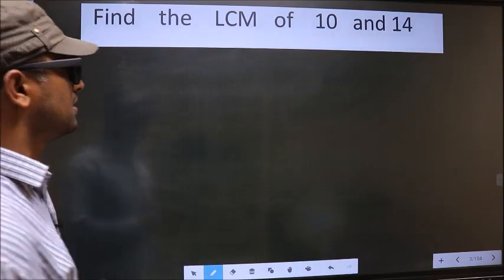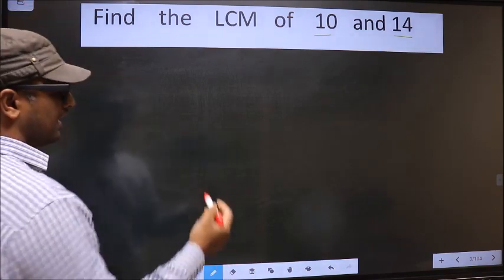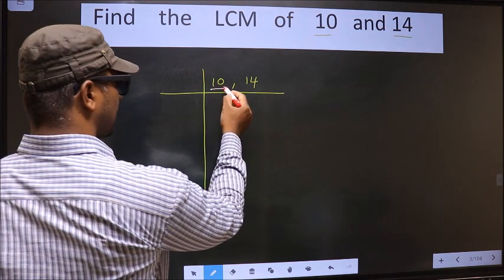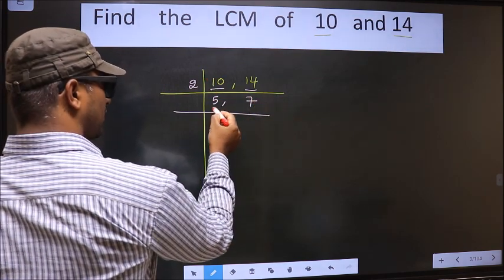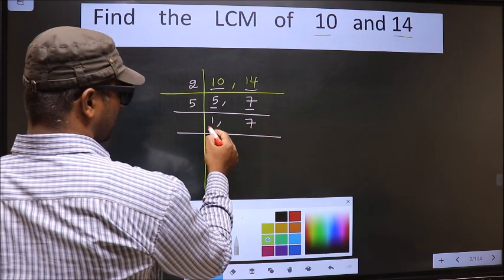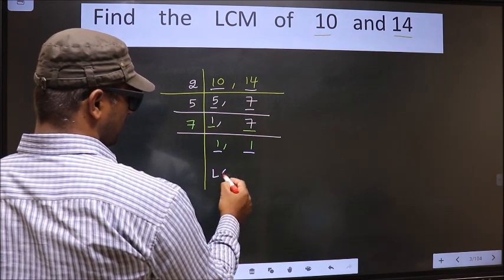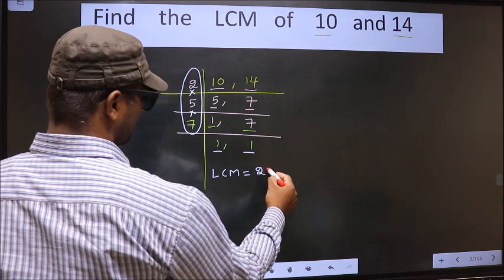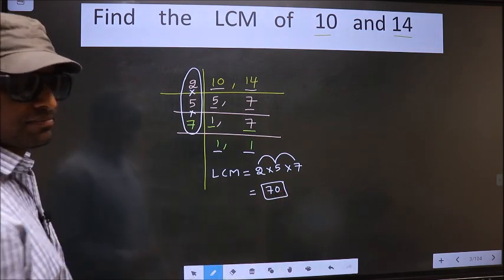LCM of 10 and 14